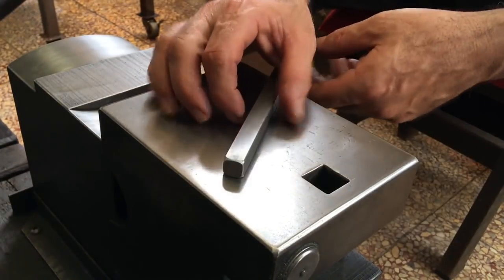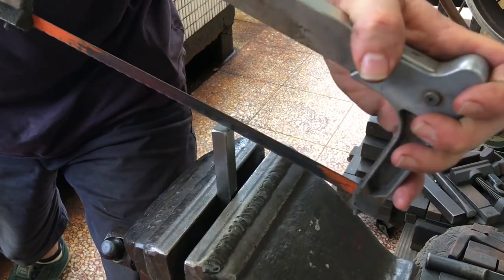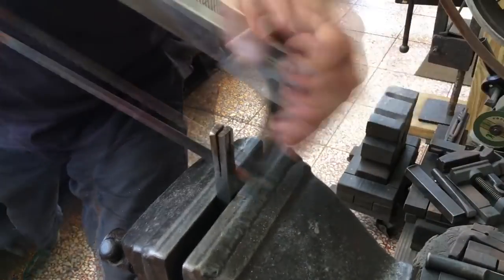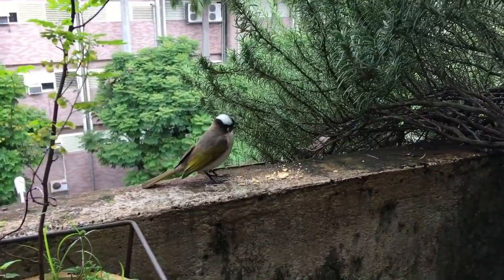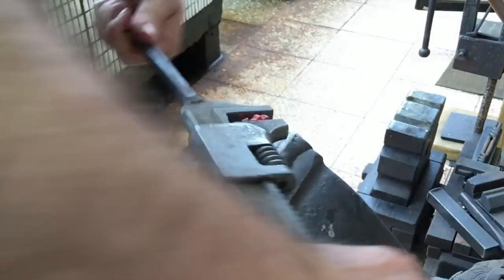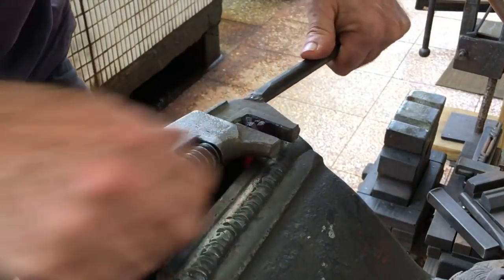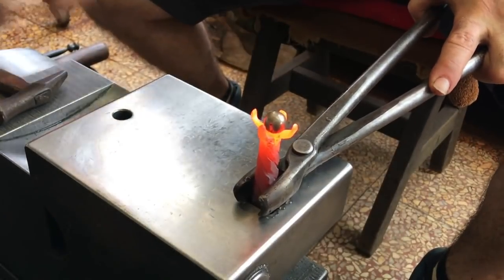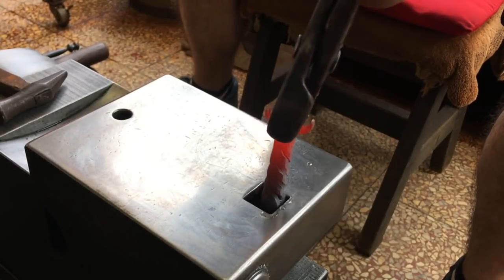Blacksmithing - A Decorative Ball Bearing End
In this video, I experiment a bit more on making a decorative finial.